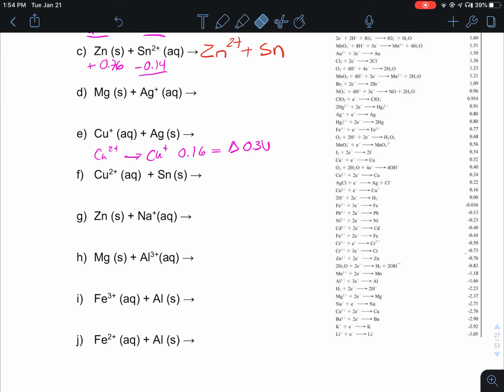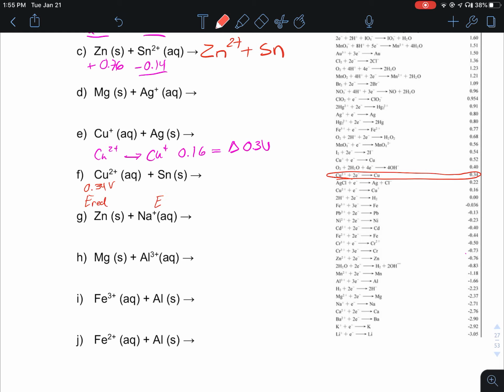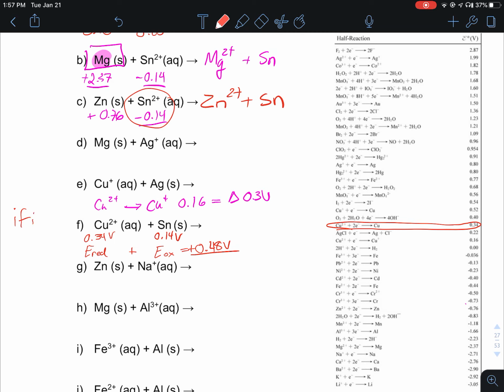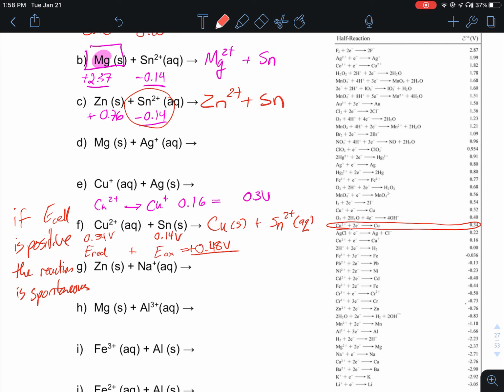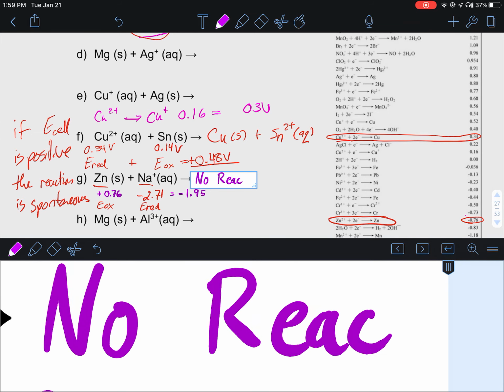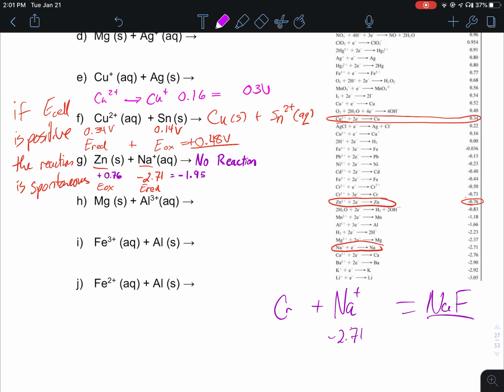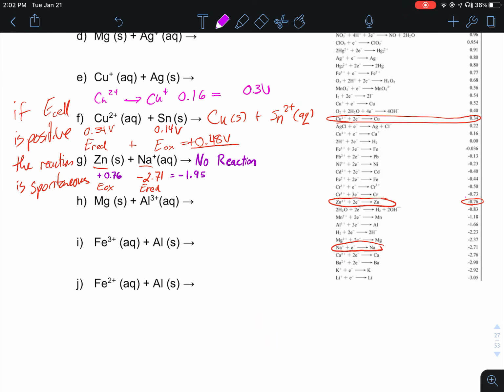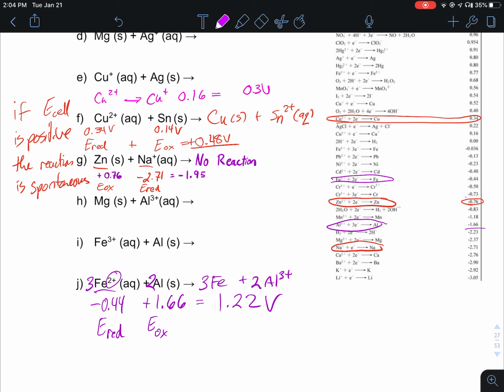Spontaneous redox reactions